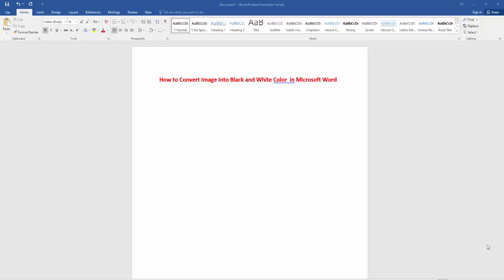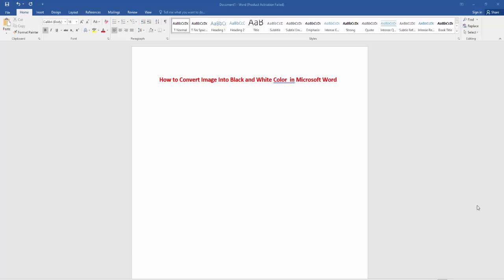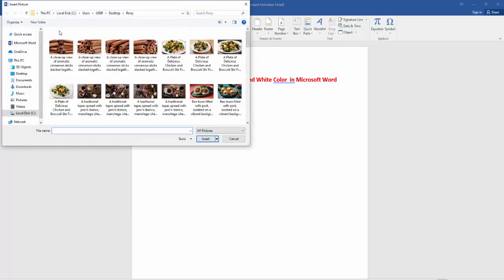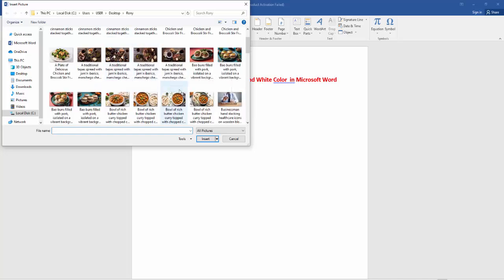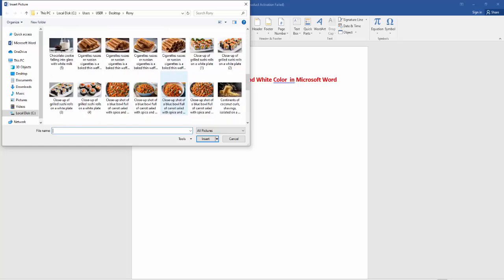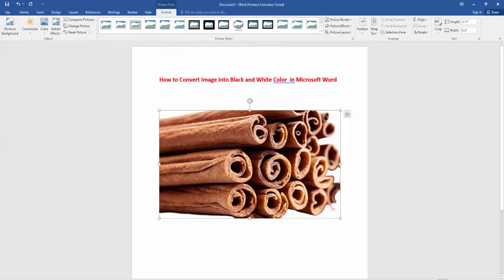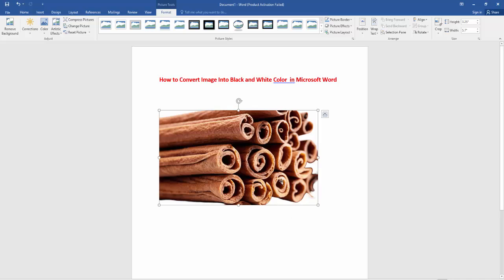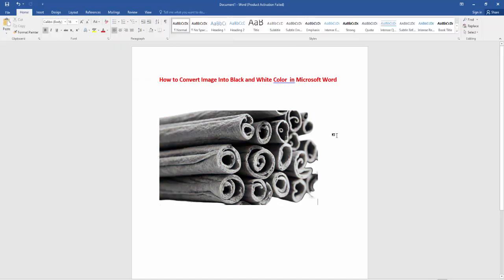How to Convert Image Into Black and White Color in Microsoft Word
How to Convert Image Into Black and White Color in Microsoft Word | Quick Tutorial

Discover how to easily convert any image to black and white using Microsoft Word! 🎨 Whether you're editing a document or preparing a professional report, this quick and simple guide will help you transform your pictures into grayscale effortlessly.

📌 What you'll learn in this video:

Step-by-step instructions to convert images into black and white.
Tips for customizing image color settings in Word.
Useful tricks to enhance your Word document presentation.
No extra software is needed! Learn this hidden feature of Microsoft Word that saves time and boosts your productivity. Perfect for students, professionals, and creatives alike!

💡 Tools Used:

Microsoft Word (2016, 2019, or Microsoft 365)